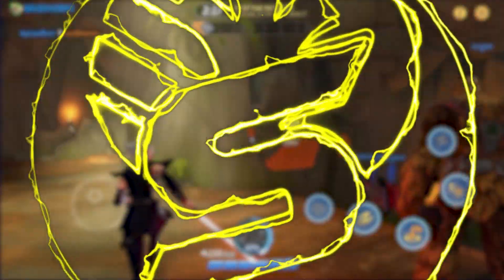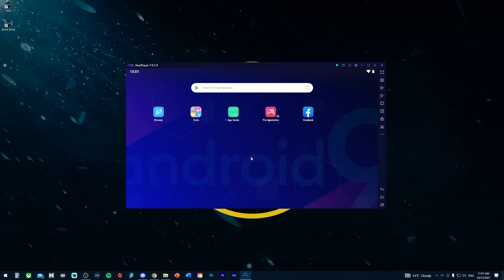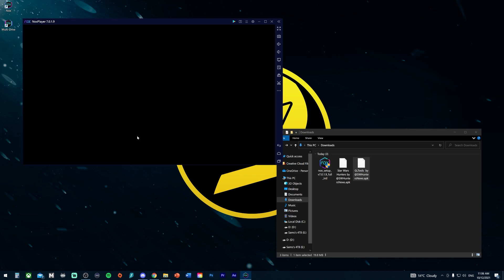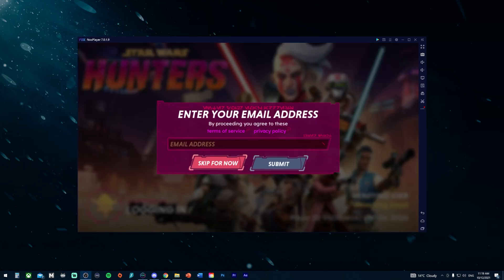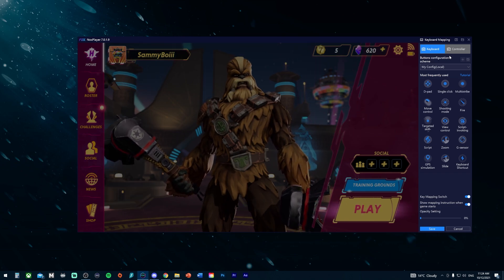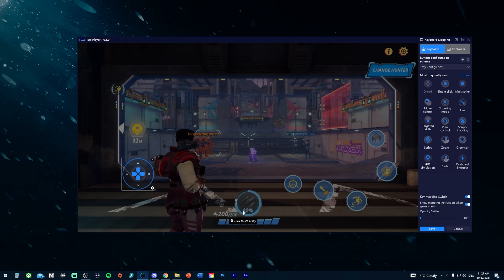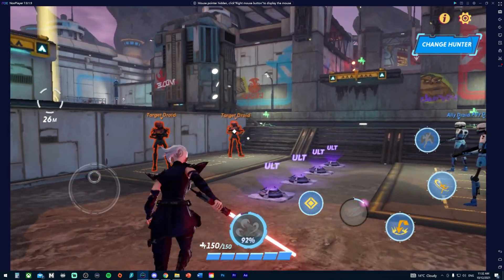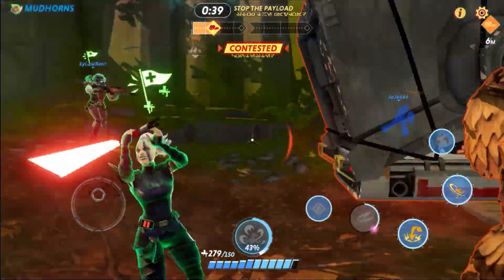How to play STAR WARS: HUNTERS on PC/Laptop for free + settings tutorial!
Everything you need to download Star Wars: Hunters on the Nox Emulator!

Copy + Paste these:

"FAKE GL_RENDERER" = Adreno (TM) 660
"FAKE GL_VERSION" = OpenGL ES 3.2 V@0530.0 (GIT@56c8b3e99c, lgb409dfc204, 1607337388)

Timestamps:
00:00 - Intro
01:05 - Installing Nox
02:59 - Installing Hunters + GLTools
04:18 - Setting up GLTools
05:15 - Setting up Hunters
07:25 - Setting up your keybinds
13:43 - Outro